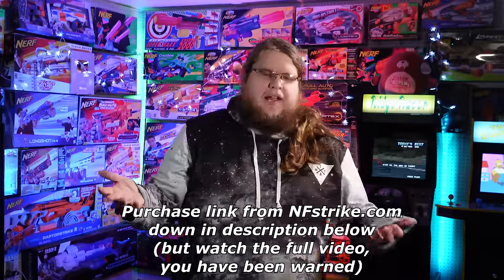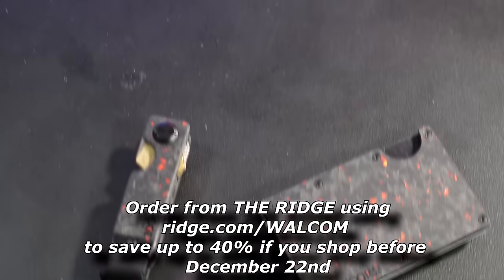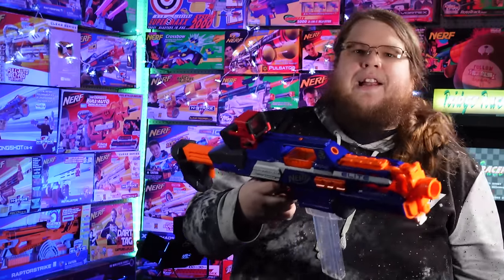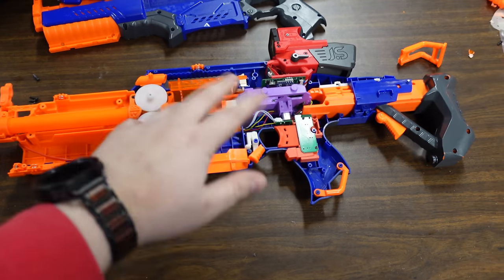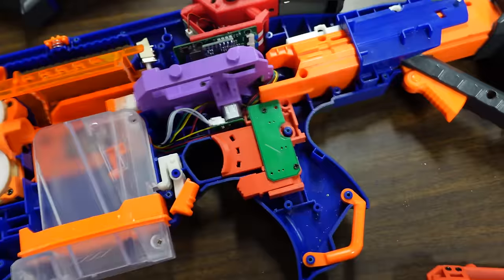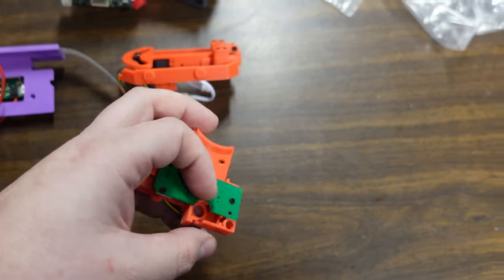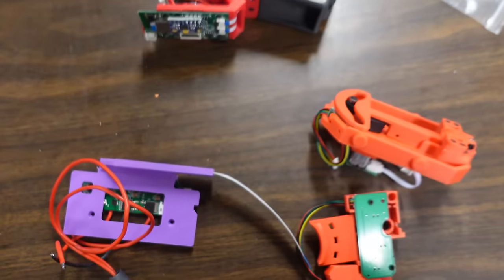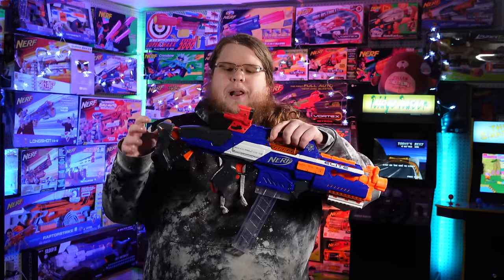The ULTIMATE NERF Rapidstrike Upgrade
Get the best offer from now until December 22nd with my

NERF blasters can be dumb. Not like, bad; but just not smart. This SMART Digital Holosight from JS BLACK TECH will turn the dumbest of NERF ELITE RAPIDSTRIKE CS-18s into the smartest NERF blaster out there. Packed with so many features, including a customizable full-color reticle setup in the sight's screen, you'd ever wonder how you've flung foam without it.

WalcomS7
3377 Bethel RD SE Ste 107 Number 800